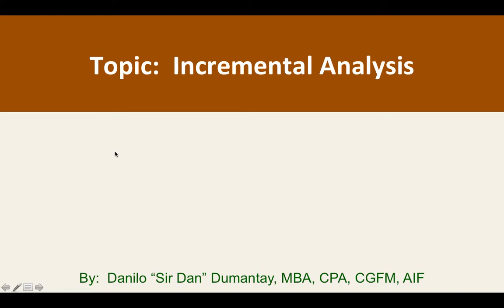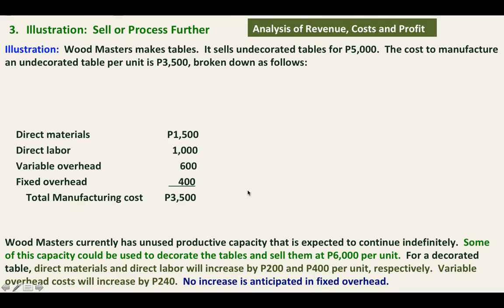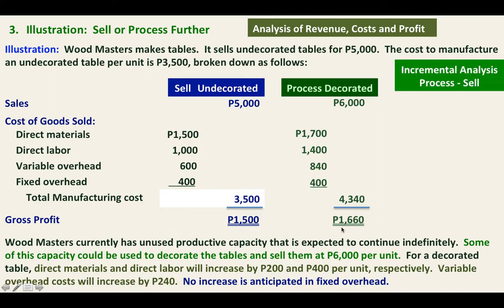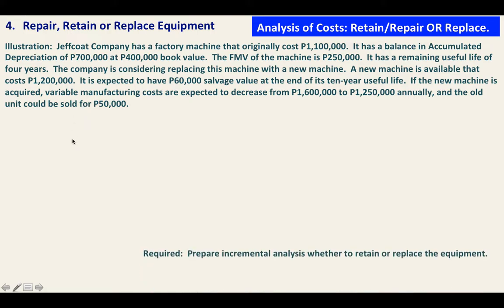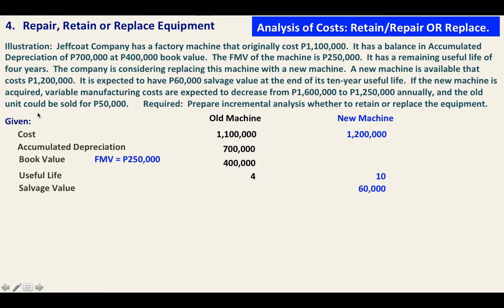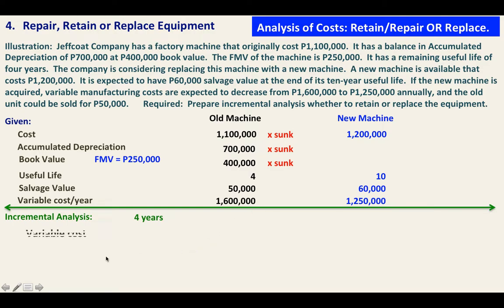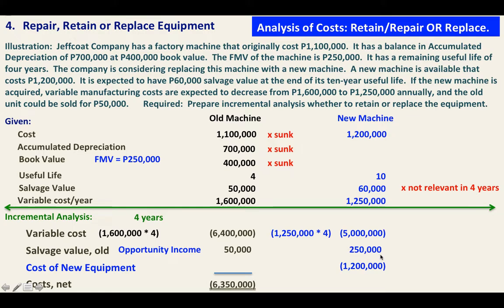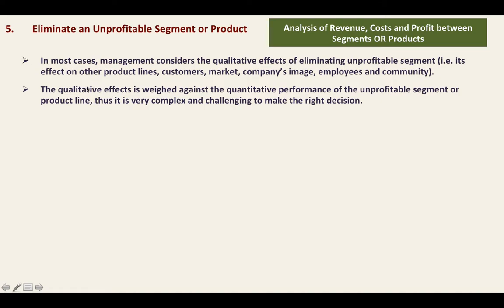Incremental Analysis: Sell:Process & Retain:Replace YT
This video provides discussions and illustrations on the Sell or Process the product and Retain or Replace types of incremental analysis.